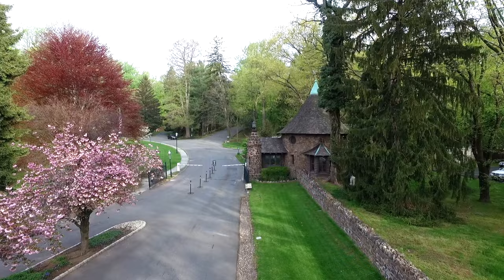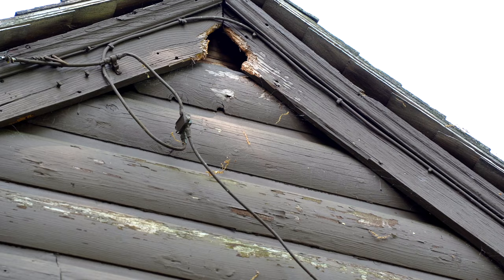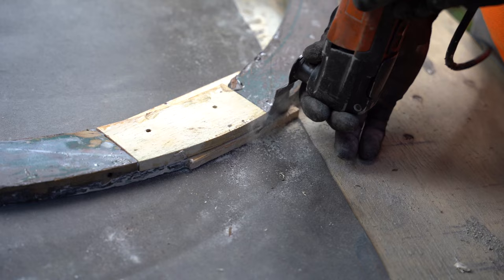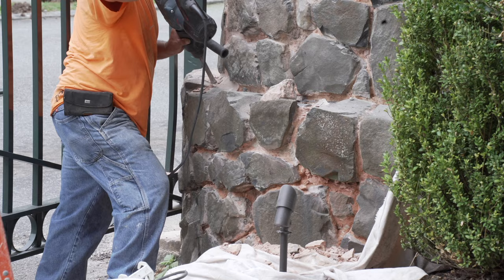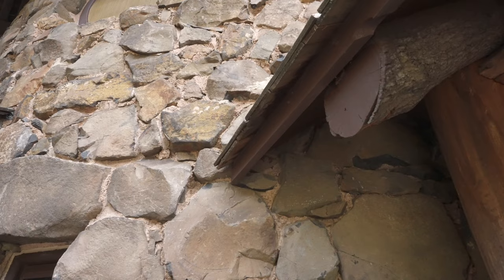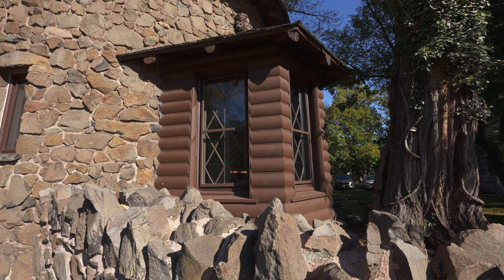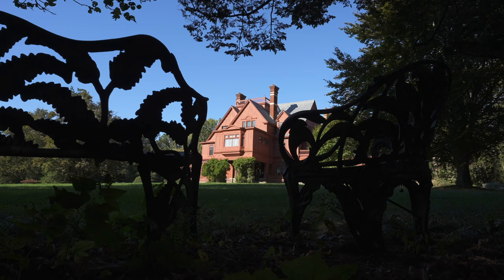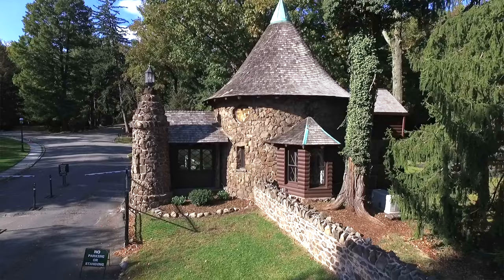Full Documentary. Client: Llewellyn Park Gatehouse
We were thrilled when Llewellyn Park reached out to us to produce a documentary telling the story of the historic restoration of their 1850‘s gatehouse. Immersing ourselves in a new subject is what makes what we do so rewarding and this project allowed us to take a deep dive into the world of historic preservation. Observing the fine craftsmanship and deep knowledge brought to bare by Jablonski Building Conservation and Paragon Restoration Corp first hand was an honor. We hope you enjoy the finished product as much as we enjoyed creating it.

🎥 Produced by: Direct Ignition LLC. DI Content Studio | Your go-to source for video content creation services